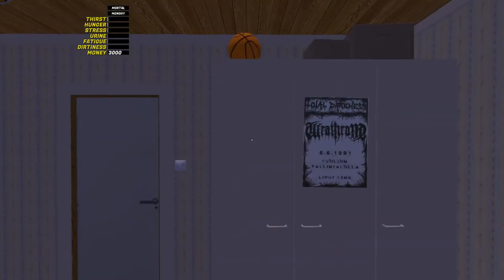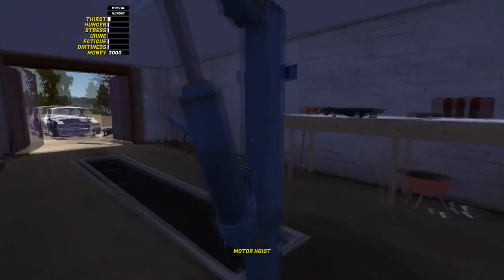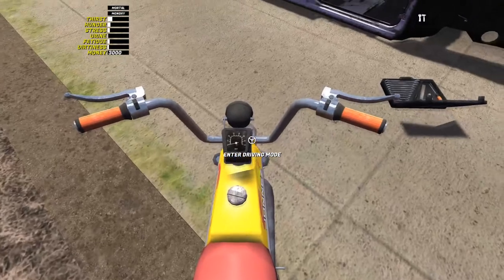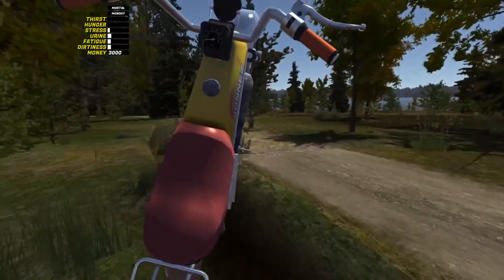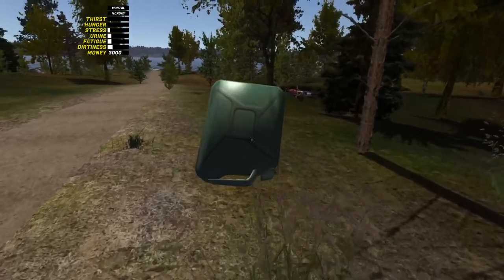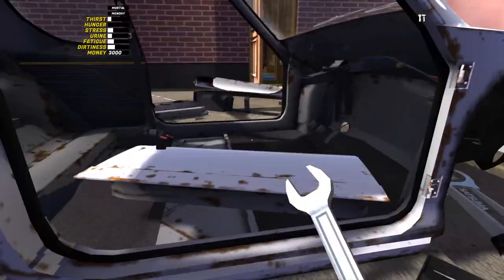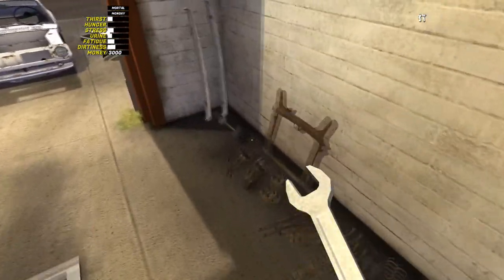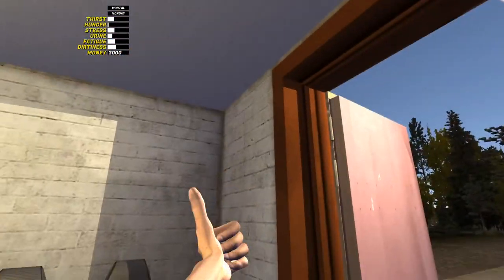The year of the begining - My Summer Car [1]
My Summer Car - MSC is about the Player (You), Living in Finland. Doing tasks, Racing, Repair cars, and  Other Stuff.

Series - N/a

If you want to get updates on videos,streams, and my life. Click these links to twitter and facebook...

If you want to join the world's best discord community.. click this discord link to join